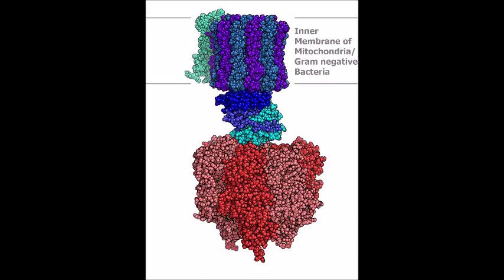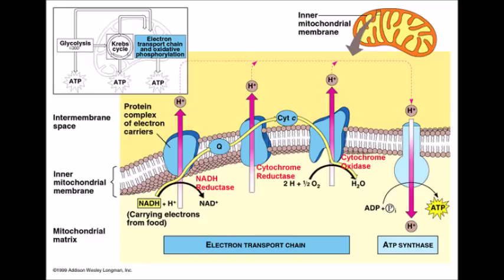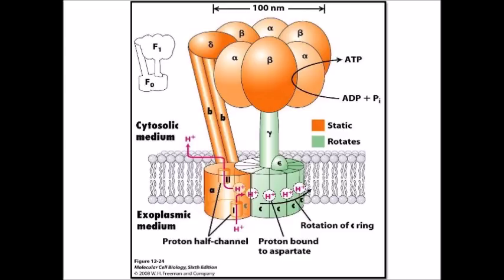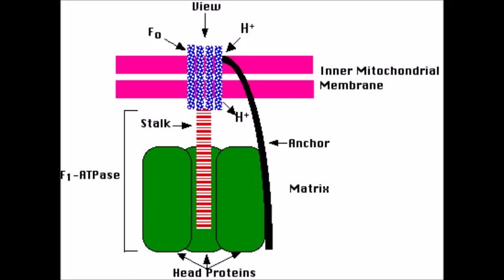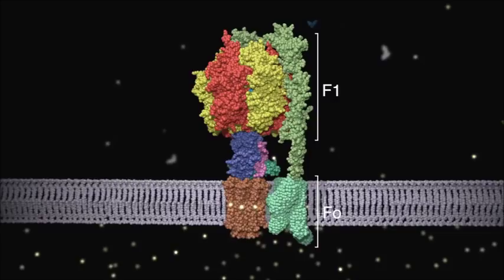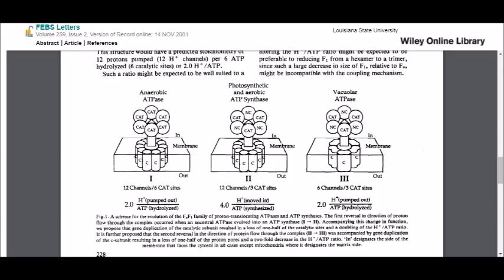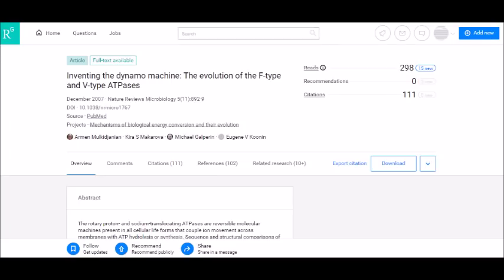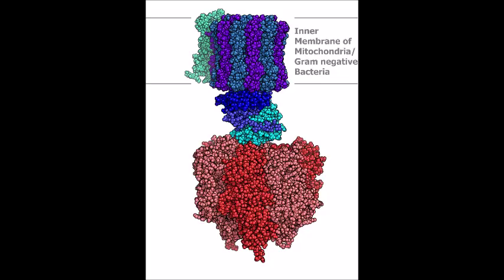Evolution of ATP Synthase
An explanation of the evolution of ATP synthase. I made a slight mistake: when I say “V-ATP synthase,” I mean to say “V-ATPase” because the V-type ATPase doesn’t synthesize ATP. My bad. For Eric Batterson. All pictures are from Google.
“The dTTPase mechanism of T7 DNA helicase resembles the binding change mechanism of the F1-ATPase”
“Gene duplication as a means for altering H’/ATP ratios during the evolution of F0,Fl ATPases and synthases”
“The evolution of A-, F-, and V-type ATP synthases and ATPases: reversals in function and changes in the H+/ATP coupling ratio”